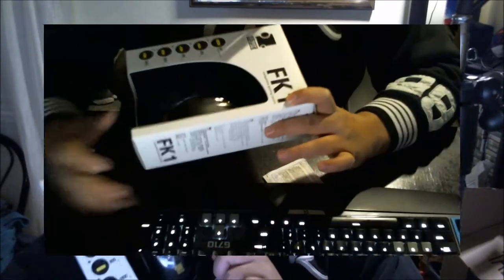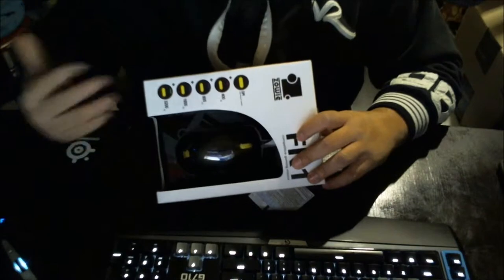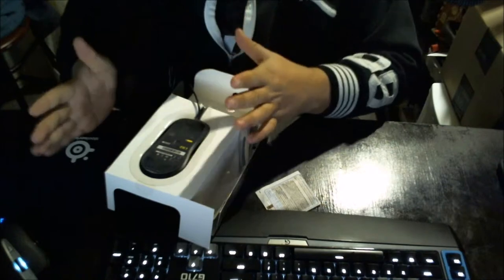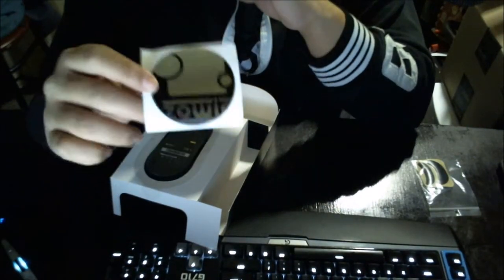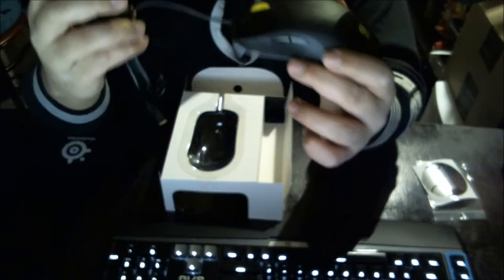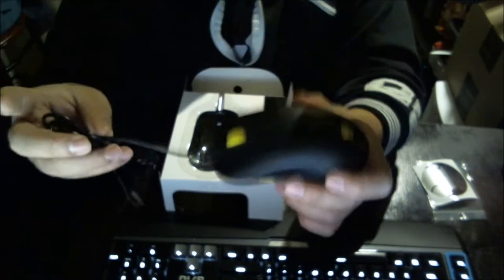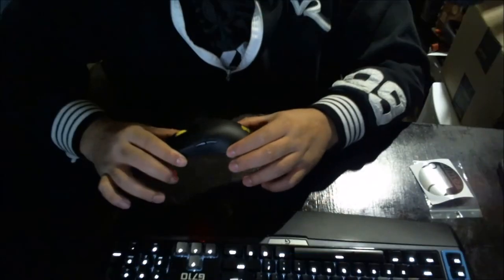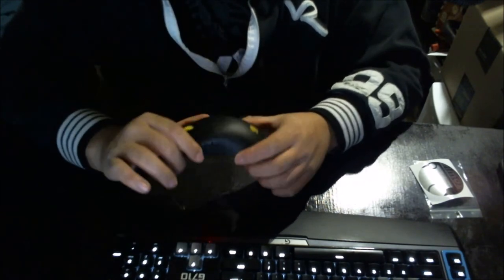Unboxing of Zowie FK1 Gaming Mouse